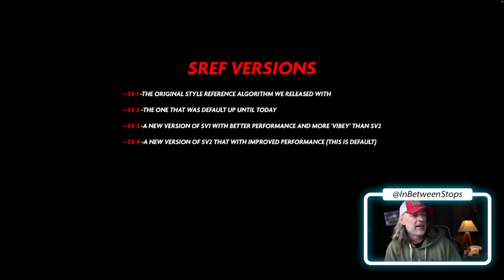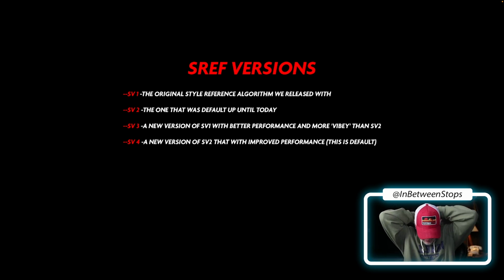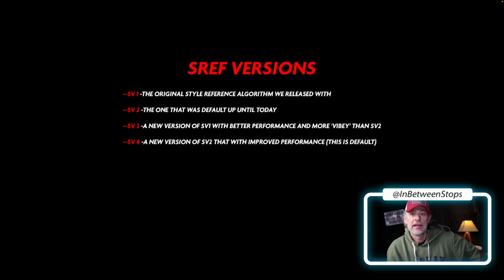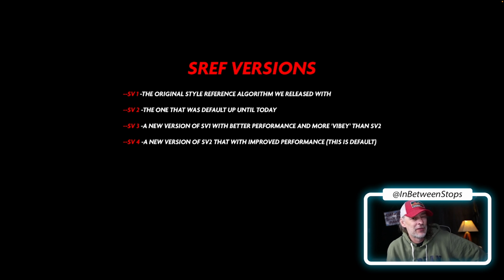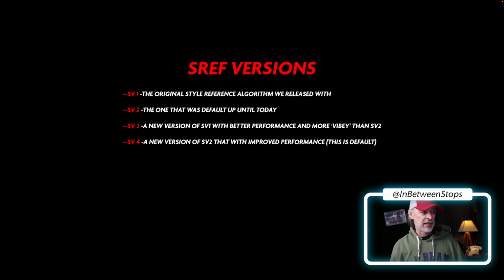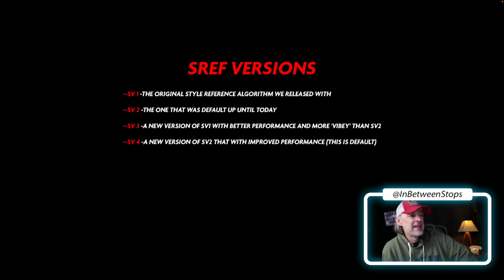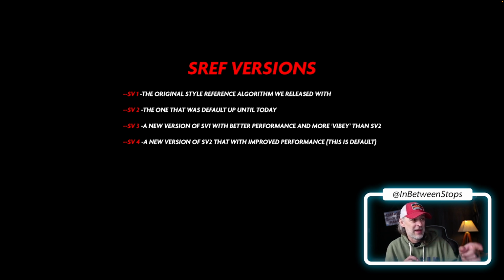4 NEW Style Reference TOOLS in MIDJOURNEY!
In my latest adventure through the digital art universe, I embarked on an in-depth exploration of Midjourney's style reference tool, a game-changer for artists like us. This journey wasn't just any exploration; it was a deep dive into the heart of creativity, where I tested all four of the tool's options. From the original --sv 1, a pioneering algorithm that first showed us the potential of Midjourney, to the once-default --sv 2, each version brought its unique flair to the canvas. But the innovation doesn't stop there; I also got my hands on --sv 3, an enhanced iteration of sv1 with better performance and a vibe that outshines sv2, and --sv 4, the new default that takes sv2's legacy a step further with its improved performance.
Throughout the video, I offer a comprehensive comparison of each version's performance and quality, enriched with visual examples that vividly showcase their distinct characteristics. This isn't just about which tool is better; it's about understanding how each can elevate our art in different ways. Whether you're a seasoned digital artist or just starting out, this guide is crafted to help you navigate the choices and find the style reference tool that best suits your creative workflow.
So, join me in this exploration, and let's unleash our artistic potential together with Midjourney. And I'm eager to hear from you—share your own experiences with Midjourney's style reference tool in the comments below. Let's inspire and be inspired.

Chapters
0:00 Intro
0:34 Basics
2:59 Copic Marker
5:48 Digital Illustration
8:54 LowBrow
12:07 Rankin Bass
14:44 Outro
16:40 Subscribe